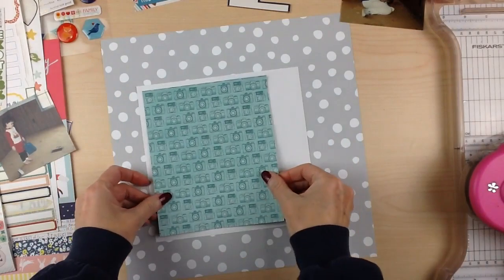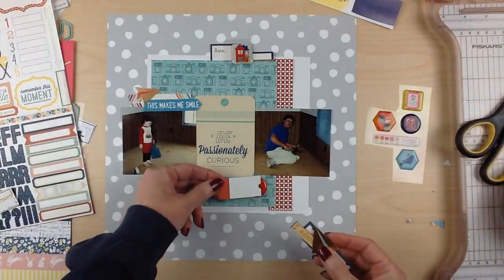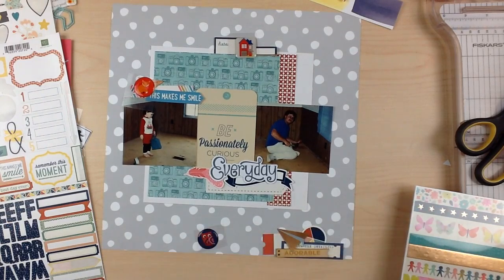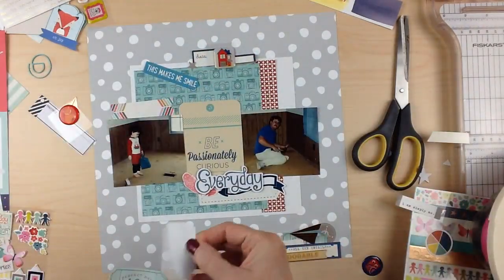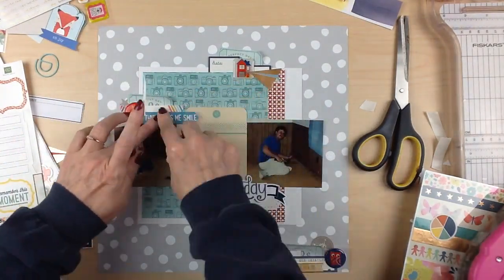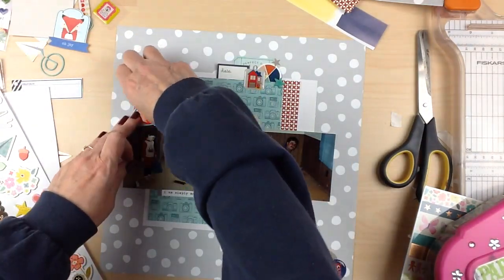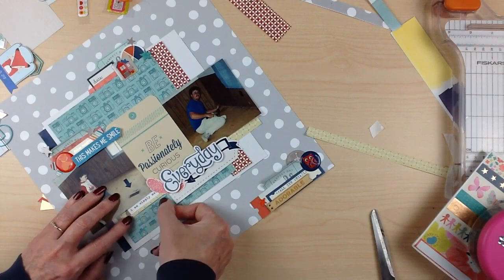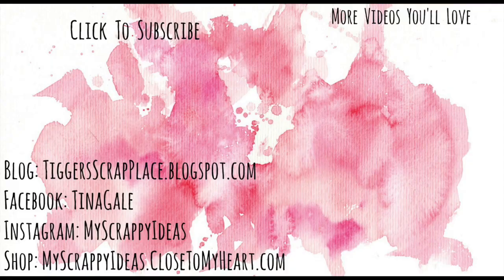Scrapbook Process #225: Passionately curious (Shimelle Clear the Desk)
Some products may have been given to me to use or for review. Regardless all opinions are my own and I only work with product I love. It doesn't cost you anymore to use them but helps support this blog and youtube channel which I greatly appreciate!!